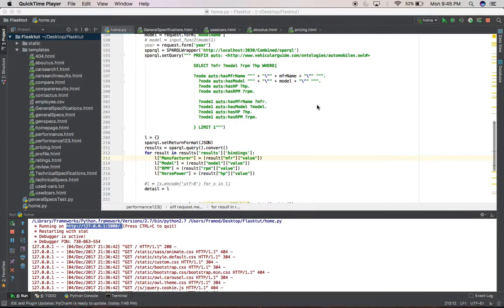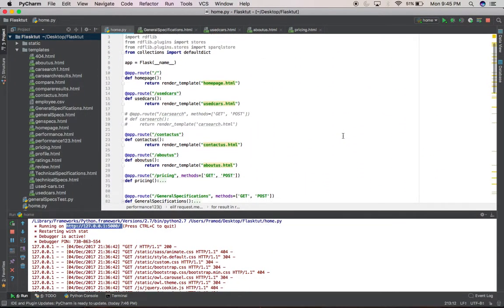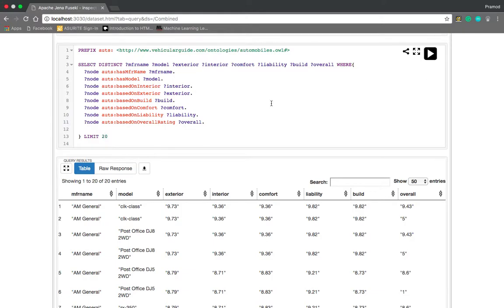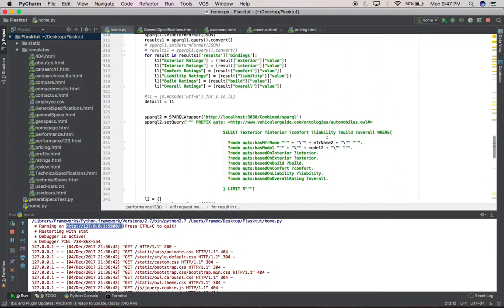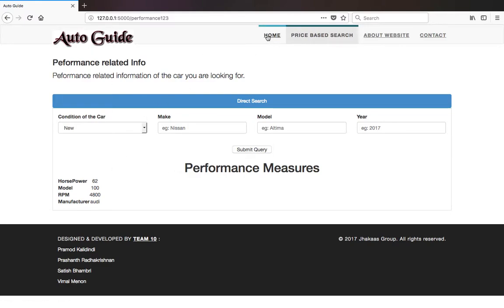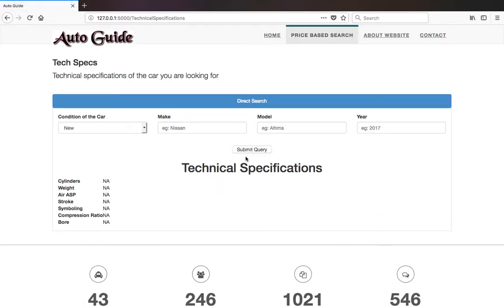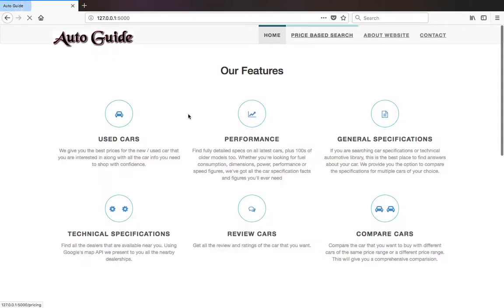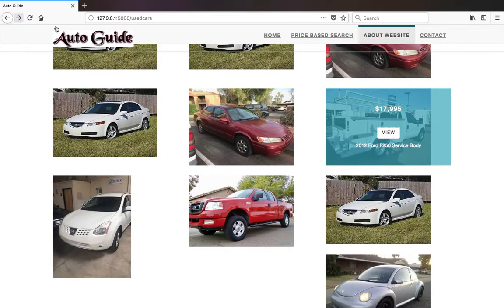SemanticWeb Team10 Final Presentation